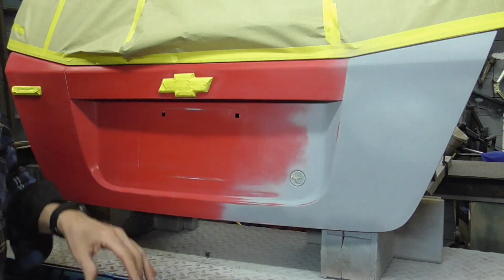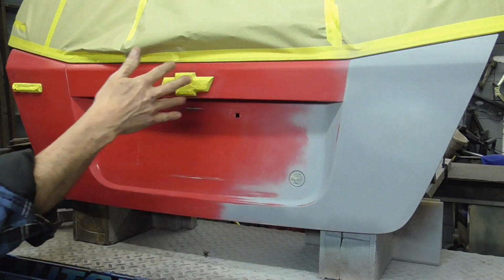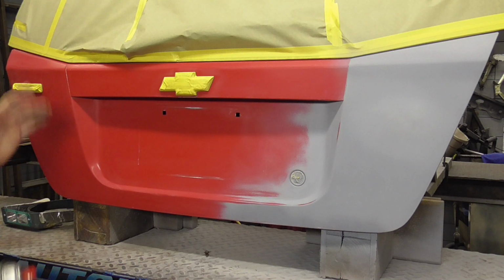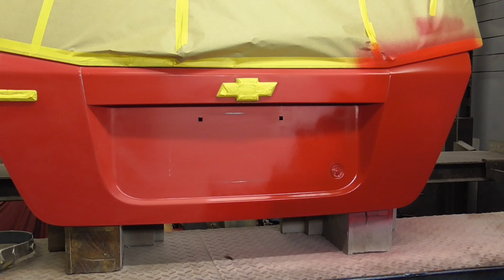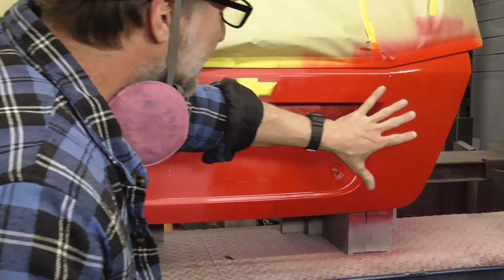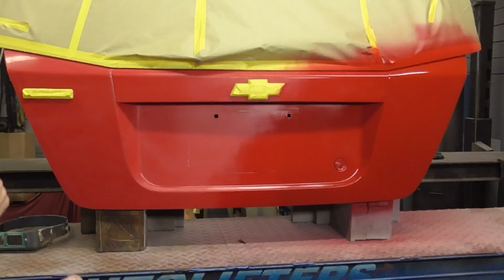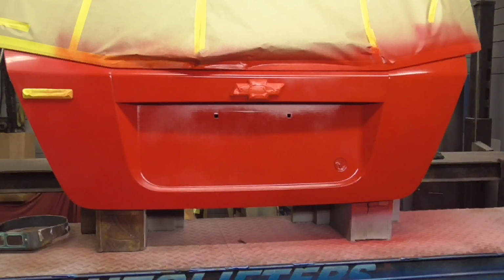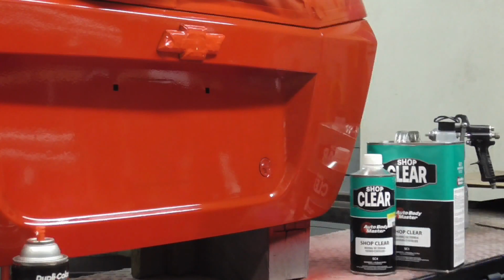How to Blend Automotive Paint to Match Existing Color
Learn how to blend automotive paint in order to match the existing color for an unnoticeable repair in your own garage.  Simple explanation using inexpensive products with a great result!